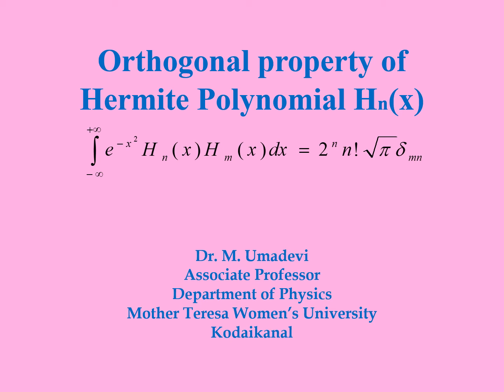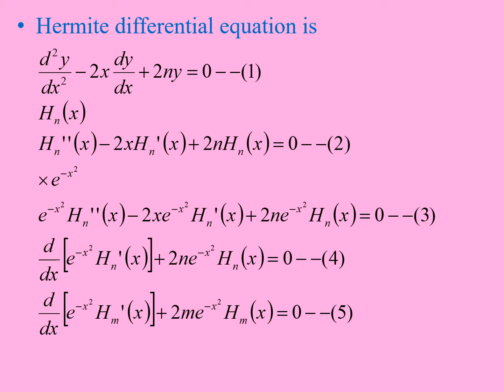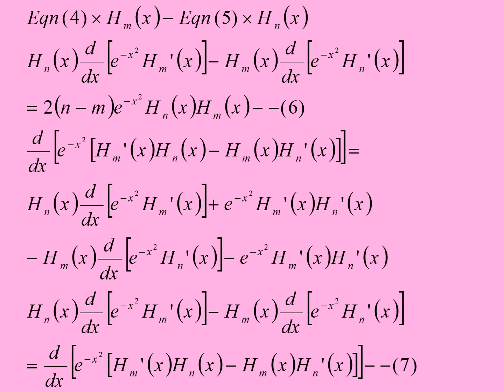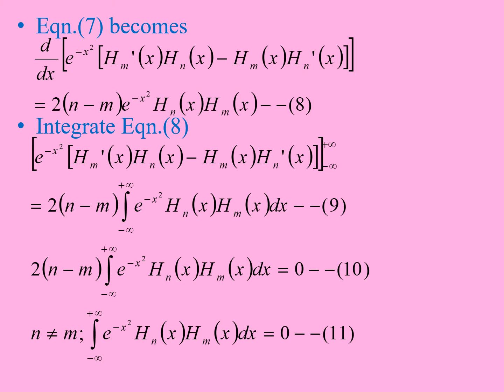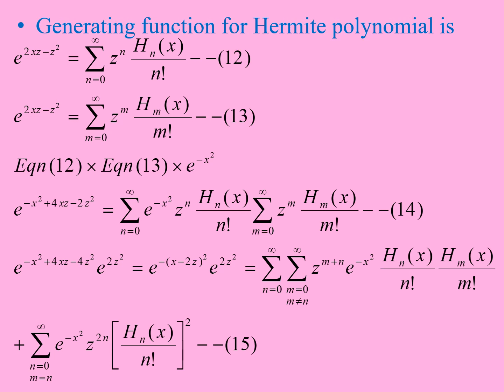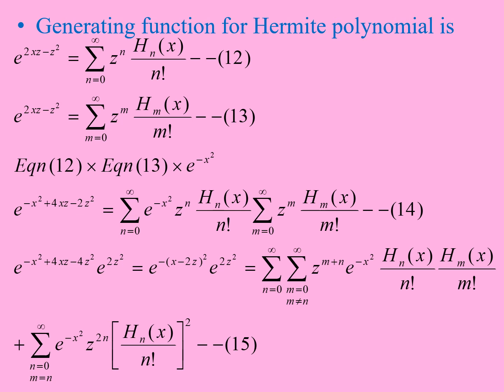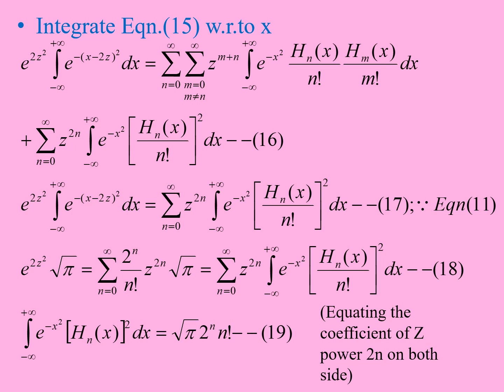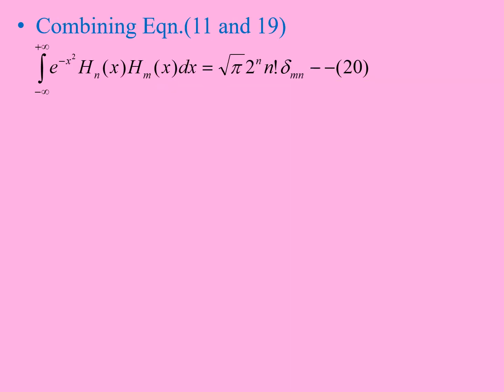Orthogonal properties of Hermite Polynomial Hn(x)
Orthogonal properties of Hermite Polynomial - Derivation
CSIR, GATE, Physical Science
Dr.M. Umadevi
Mother Teresa Women's University, Kodaikanal